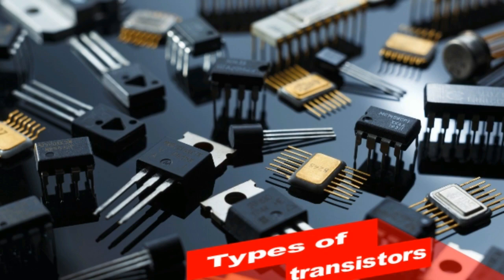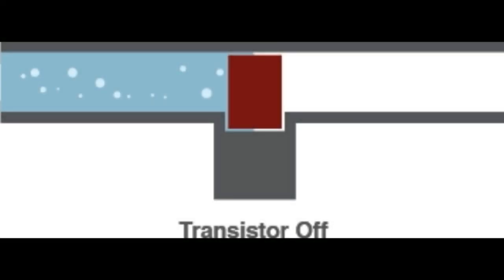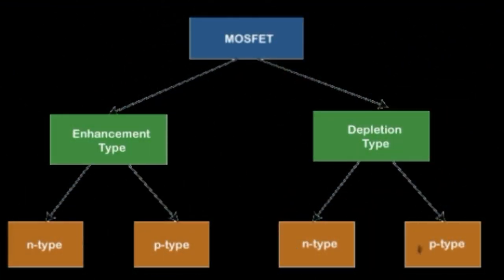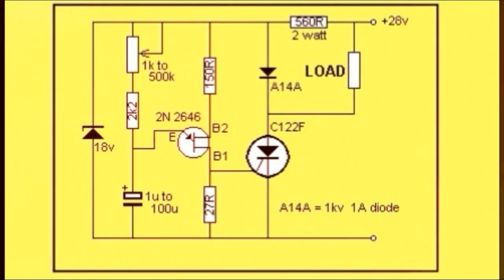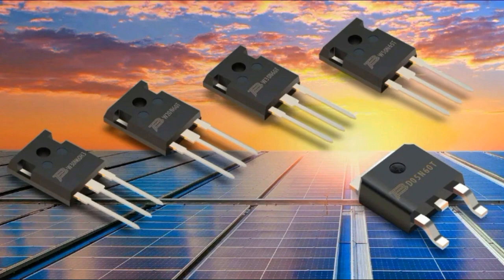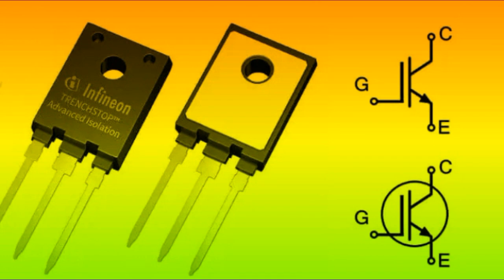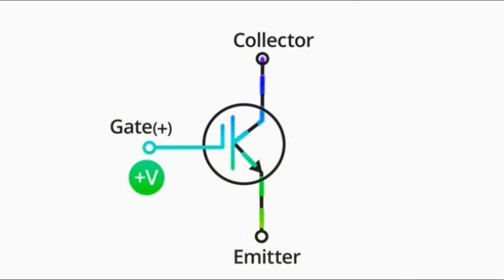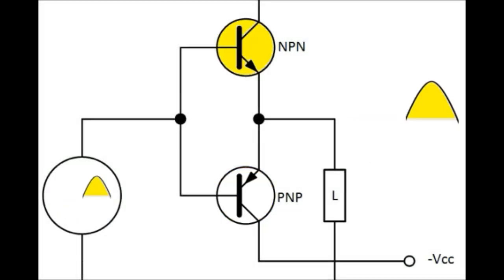transistors / Lesson 4 / Structure - Types – Applications - symbol ? NPN/PNP/BJT/UJT/FET/MOSFET/IGBT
In this video, all 3 videos related to transistors & their types & applications have been collected together, & you can get to know the topic of transistors completely.
Our goal in this tutorial is to give you a broad understanding of how transistors work. Also, we will not go into the deep details of semiconductor physics or equivalent models. But we will go into transistor operation enough to understand how a transistor can be used as a switch or amplifier.
Transistors surround the world of electronics. The presence of these electronic components is used in almost every modern circuit as a critical control component. Sometimes these parts can be seen on electronic boards, but today they are often used in an integrated circuit (ic) and are hidden from our eyes. In this educational video, we explain the most common transistor, the bipolar junction transistor (BJT) and other transistors.